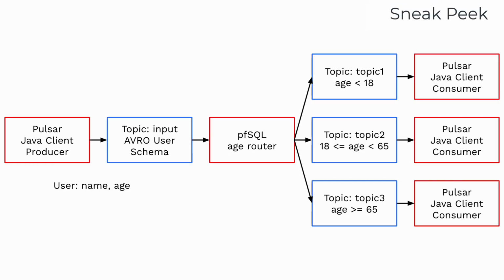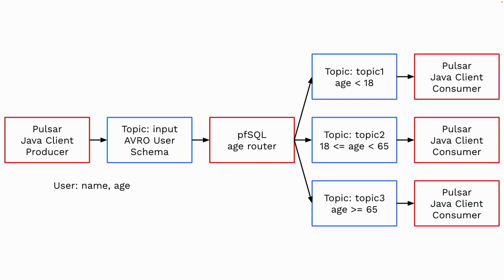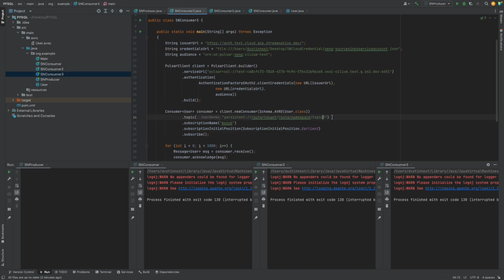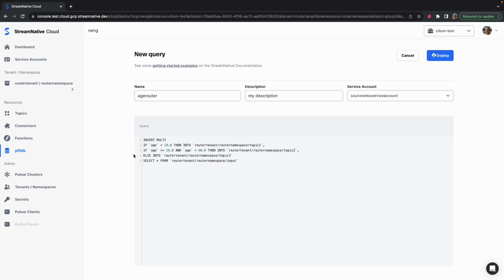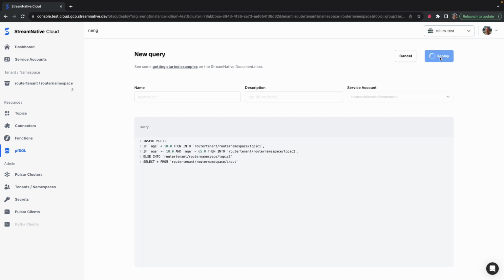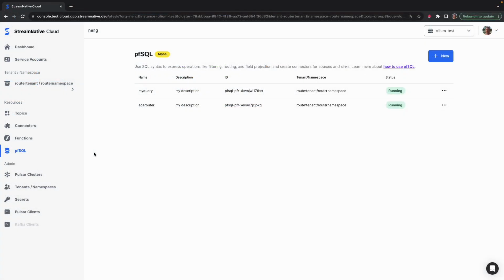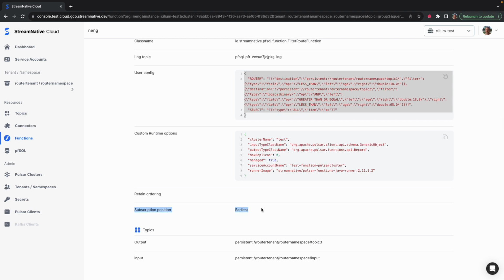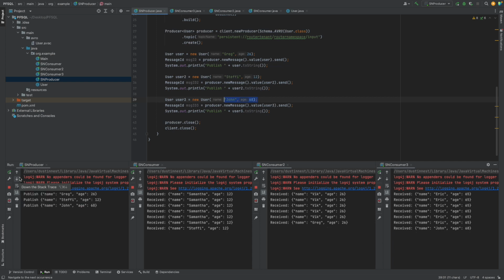Public Preview of pfSQL on StreamNative Cloud: Routing to Various Topics Based on Message Field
StreamNative announces the Public Preview of pfSQL for StreamNative Cloud.

pfSQL allows you to rapidly deploy lightweight stream processing using a SQL-like language.

Learn how to route message to different topics based on the value of a field in your messages.

[00:00] Public Preview of pfSQL on StreamNative Cloud: Routing to Various Topics Based on Message Field
[00:38] Produce sample messages to input topic of pfSQL using Pulsar Java Client
[01:22] Deploy pfSQL Query to route messages based on age field using StreamNative UI
[03:27] Test pfSQL Query using Pulsar Java Client

See Step2: Use queries to process messages for example message router